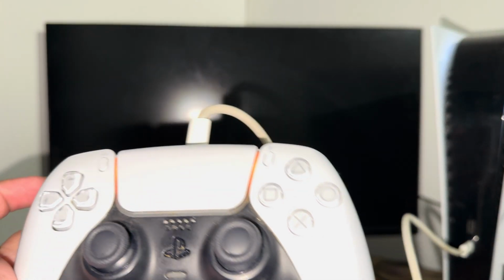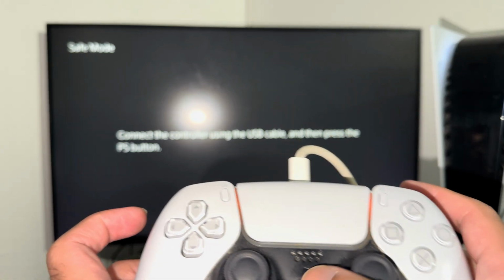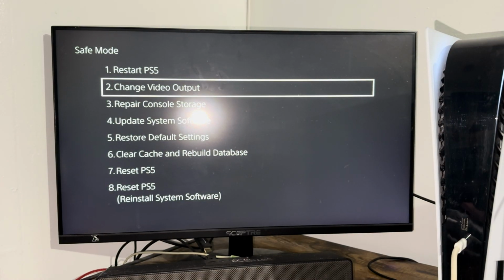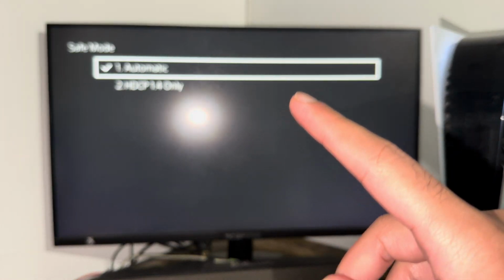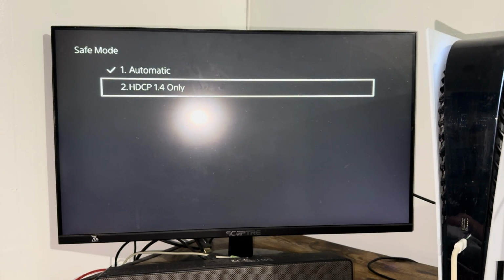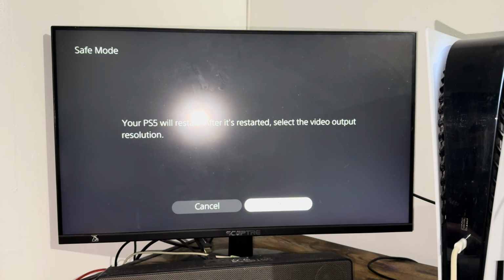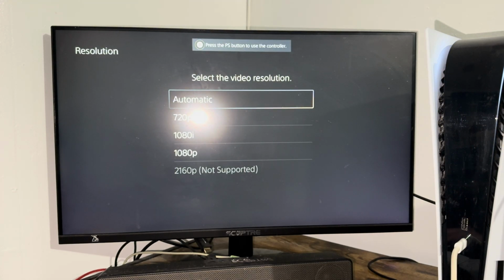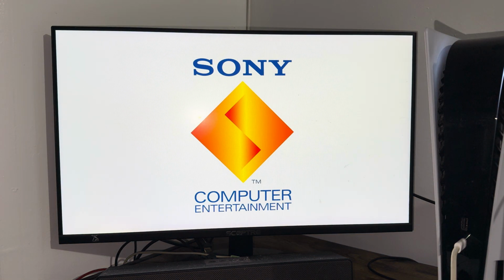How to Fix PS5 Black Screen / PS5 No Video Signal In 2025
In this video, I talk about How to Fix PS5 Black Screen / PS5 No Video Signal (Easy Method)